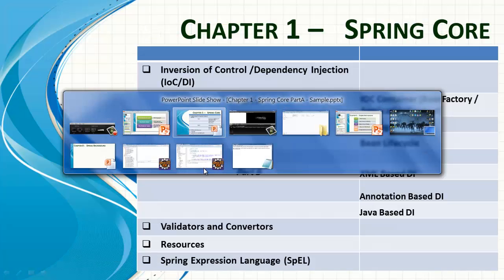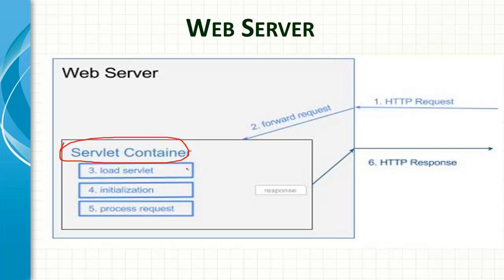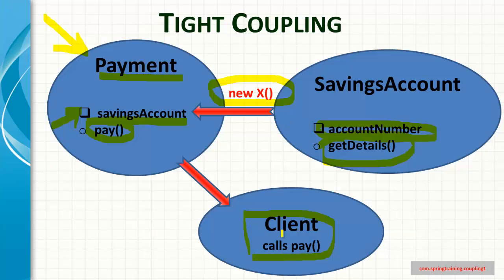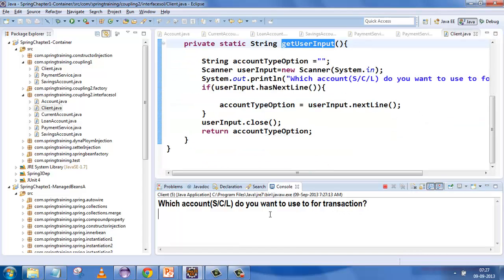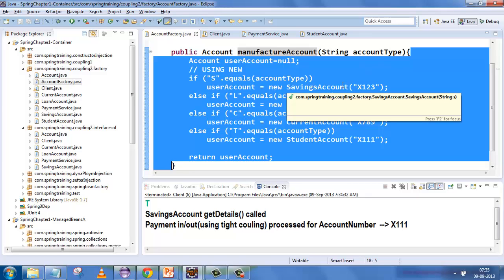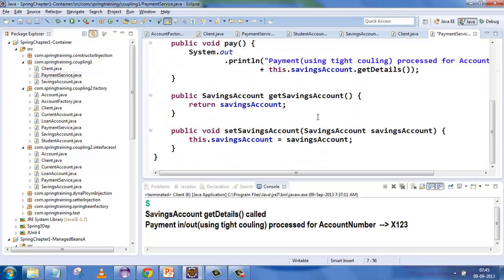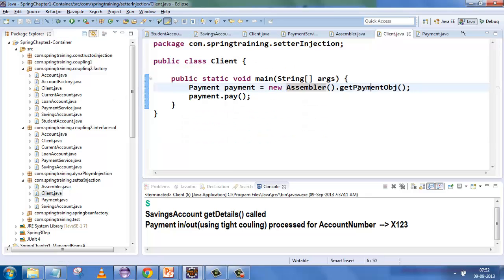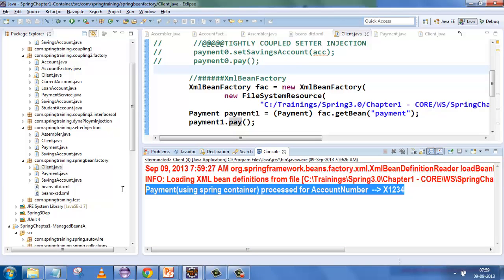Spring Framework Core Tutorial